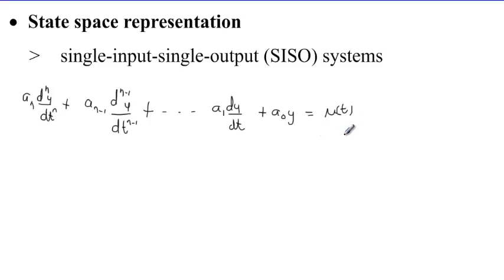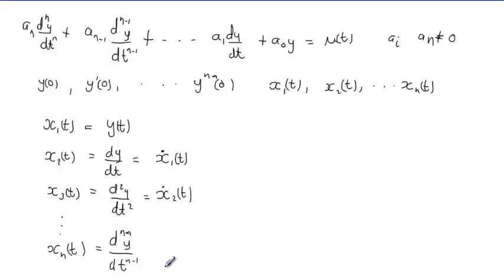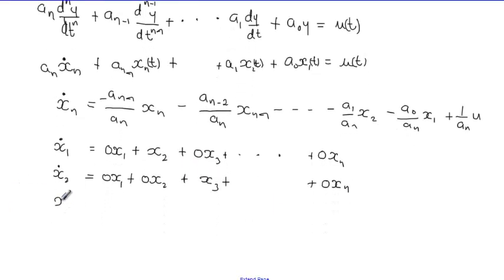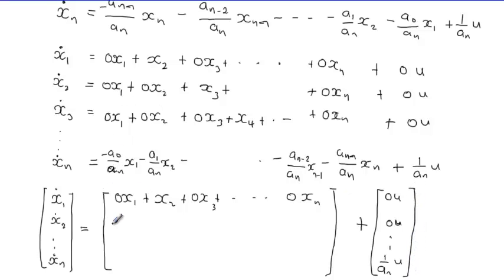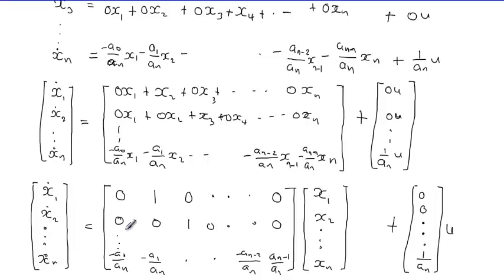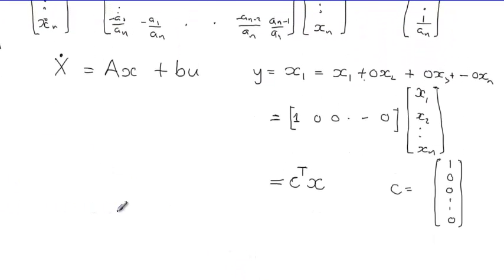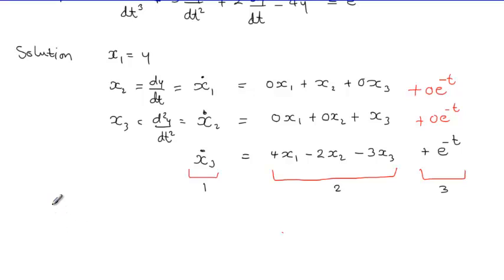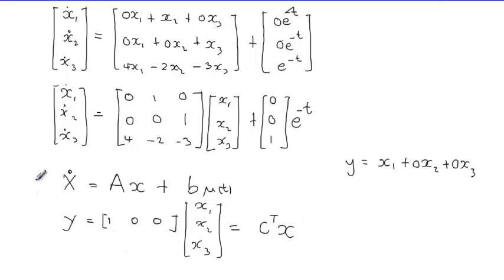4 0 Elements of Matrix Analysis State space representation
State space representation of (SISO) systems